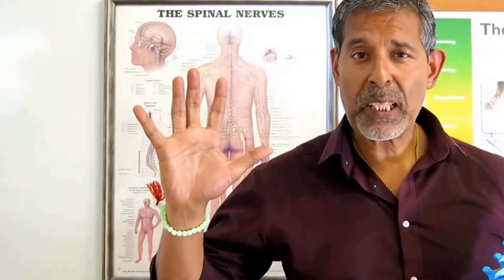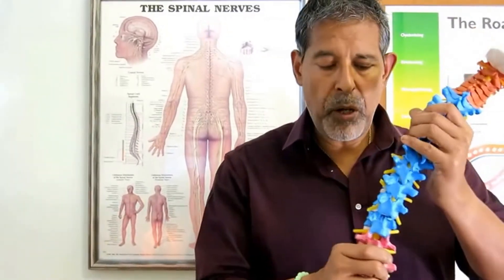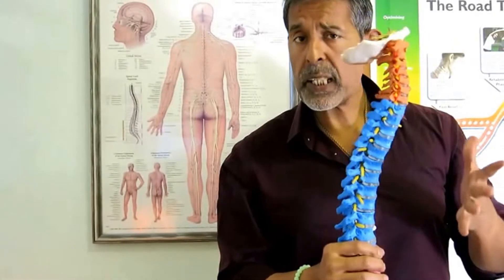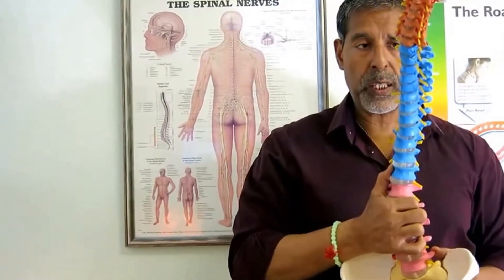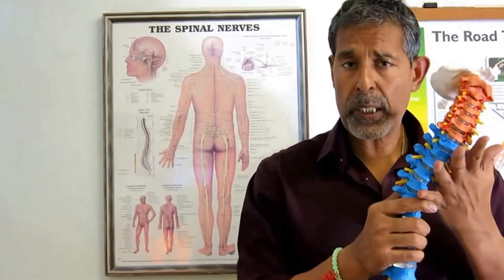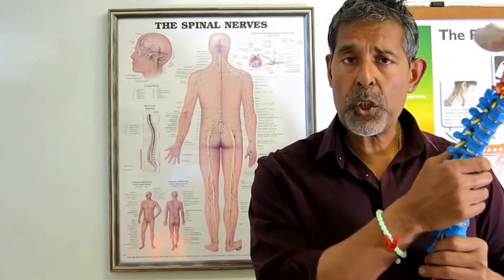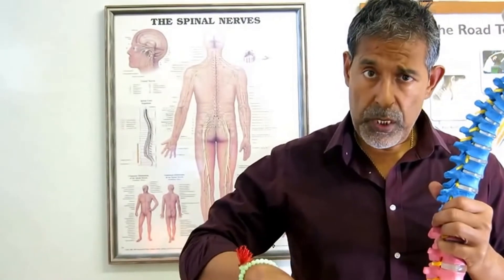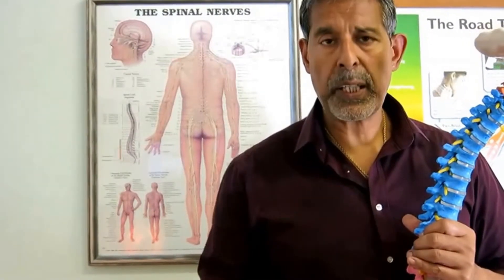What is Scoliosis and how to ease the pain ?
What is Scoliosis? In this short video, Dr Sandhu of the Bedford Chiropractic Clinic will explain.
While the cause is unknown, idiopathic scoliosis is hereditary. The genes involved have yet to be identified, but there could be factors beyond genetics as well.
Some odd Myths state, causes are carrying heavy book bags or sleeping on your side could cause scoliosis, these are untrue.

Also, have a look at our blog!